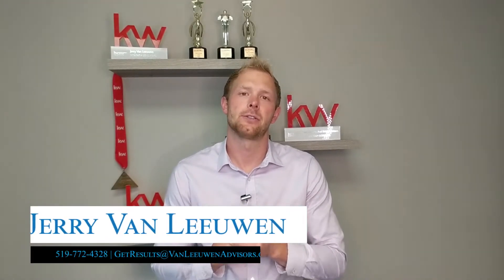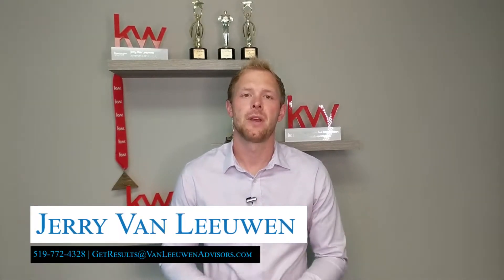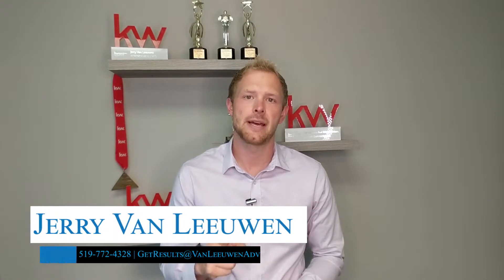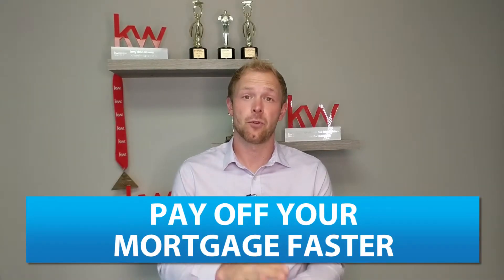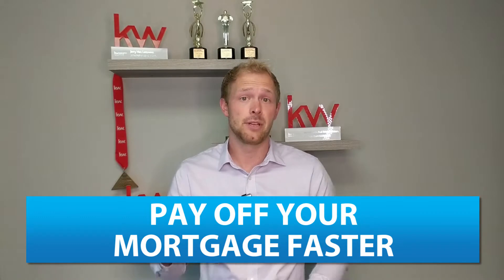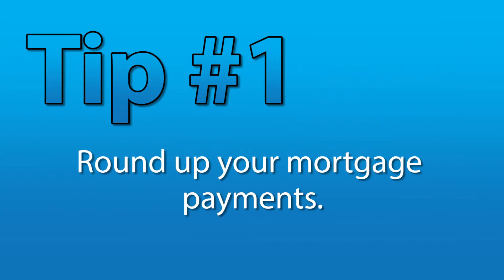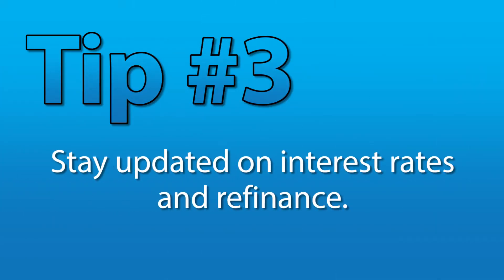3 Quick Tips for Paying Down Your Mortgage Faster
Wouldn’t it be nice if you could pay your mortgage off more quickly? Well, you can, and today we’ll share three tips that will help you do so. The first is to simply round up your mortgage payments. Adding just a little bit of extra money onto your monthly payments could shave years off the life of your loan. To learn more, watch this short video.

The decision to buy or sell a home shouldn’t be made lightly. Here at Van Leeuwen Real Estate Advisors, we want to help make that decision easier by providing you with relevant, educational information about KW real estate and surrounding areas right here on our YouTube channel. Whether you’re looking for helpful tips about buying a home, selling a home, or the latest market statistics, we’re here to bring that information together all in one place. We have a passion for helping homebuyers and home sellers achieve their goals and we’d love to talk to you about how we might help you achieve yours.

Jerry Van Leeuwen
Van Leeuwen Real Estate Advisors
eXp Realty Brokerage
1165 Franklin Blvd.